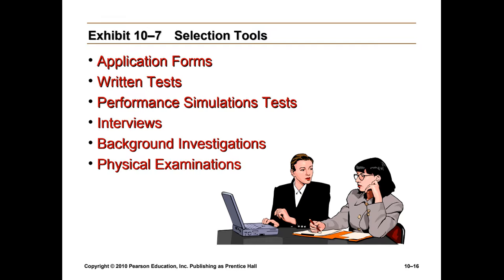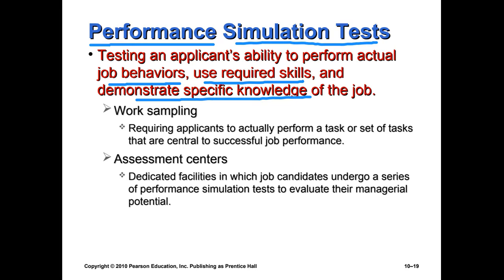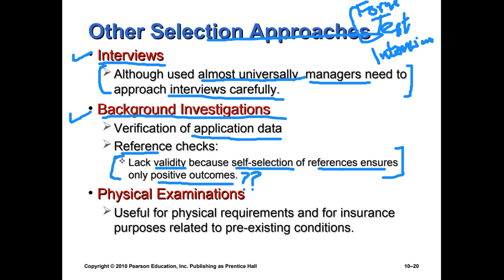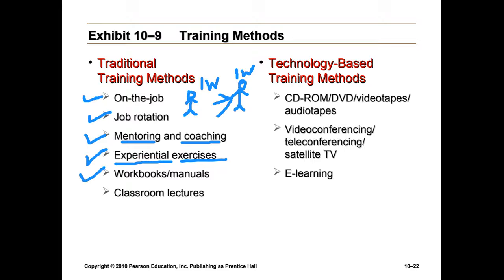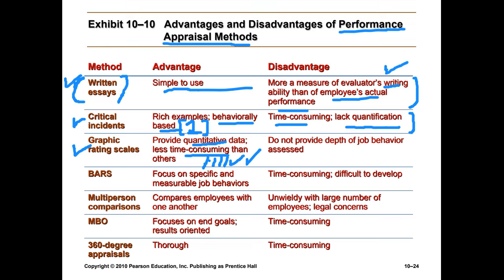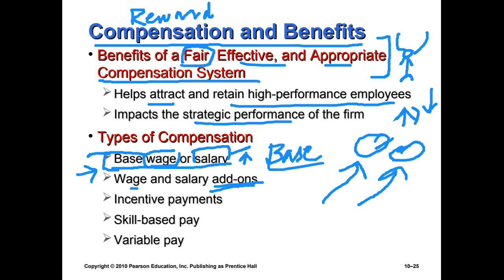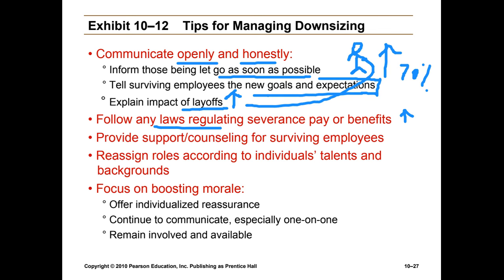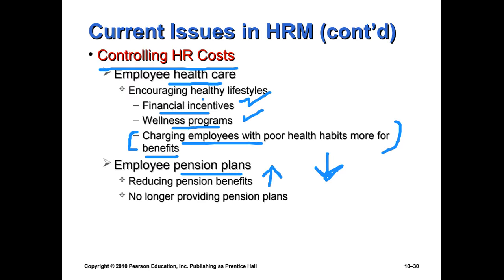Chapter 9 - Human Resource Mangement by Robbins and Coutler 2010 (Part 2)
9.3 Providing Employees with Needed Skills
        and Knowledge
Explain why orientation is so important.
Describe the different types of training and how that training can be provided.
9.4 Retaining Competent, High Performing
        Employees
Describe the different performance appraisal methods.
Discuss the factors that influence employee compensation and benefits.
Describe skill-based and variable pay systems.

9.5 Contemporary Issues in Managing Human
        Resources
Explain how managers can manage downsizing.
Discuss how managers can manage workforce diversity.
Explain what sexual harassment is and what managers need to know about it.
Describe how organizations are dealing with work-life balance issues.
Discuss how organizations are controlling HR costs